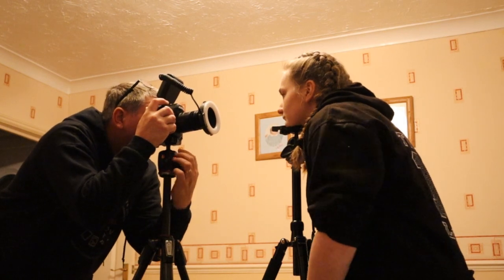macro monday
hello and welcome back to this week episode. this week we look (pardon the pun) closely at eyes. my daughters eyes to be precise, only a short vlog but i think i manage to get some nice closeup shots.

images for sale on Facebook...